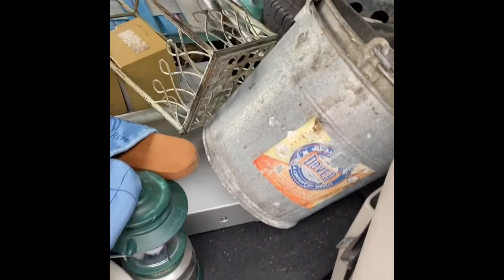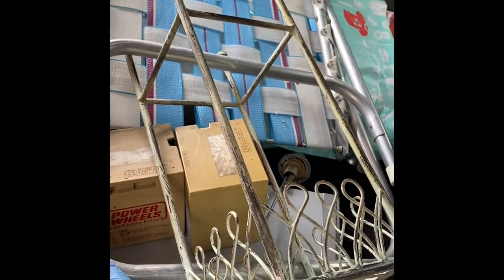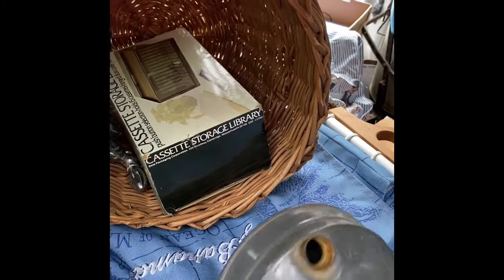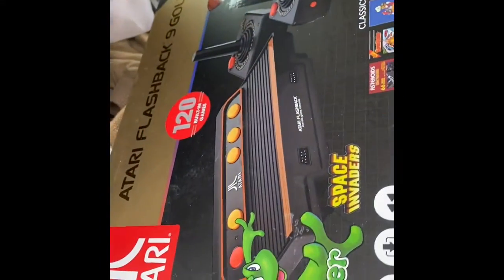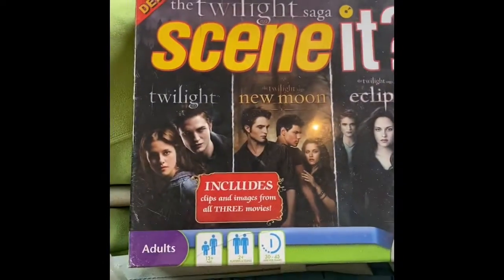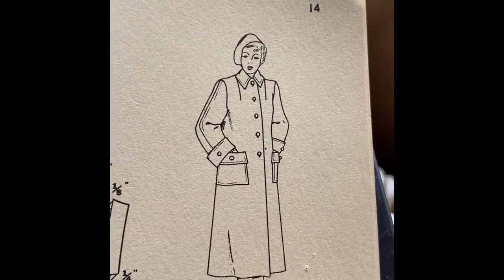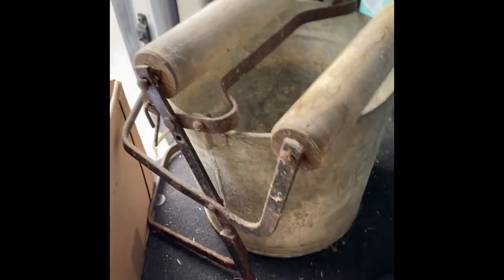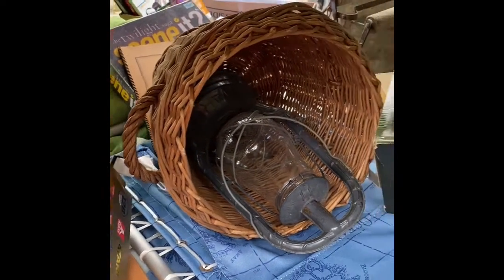Trash Picking goodies